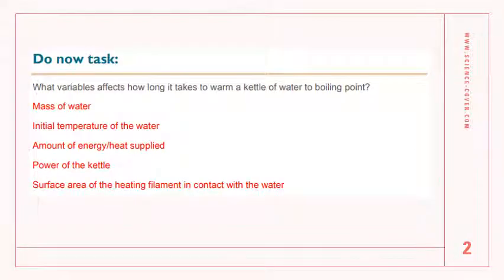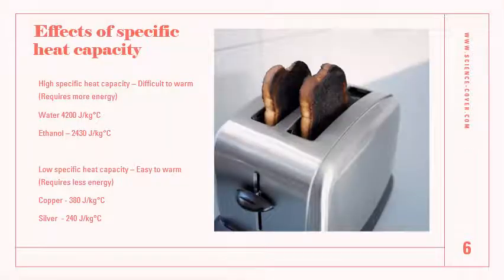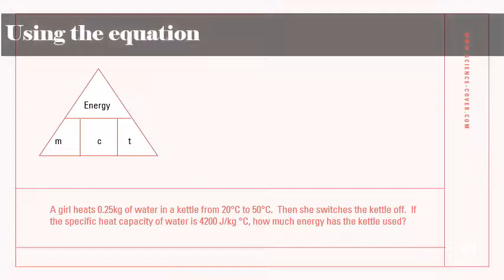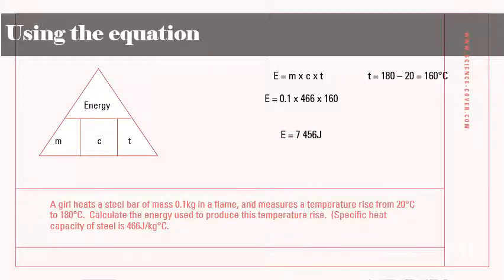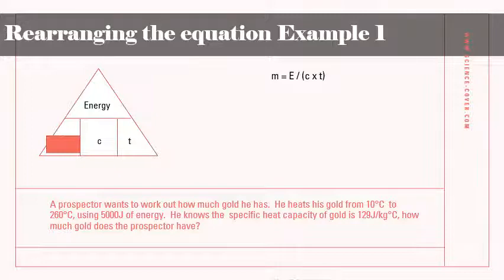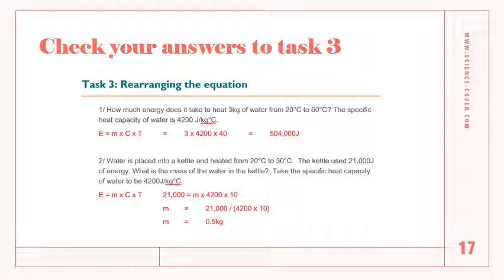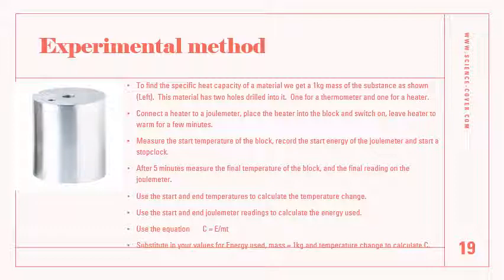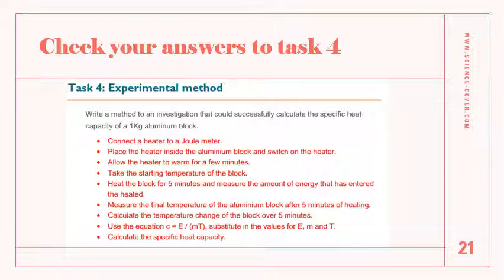P09 Specific Heat Capacity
science resources video to explains the specific heat capacity and how to calculate it using an equation.  Also how can we find the specific heat capacity experimentally.
This video is to be used with the P09 Specific heat capacity worksheet found